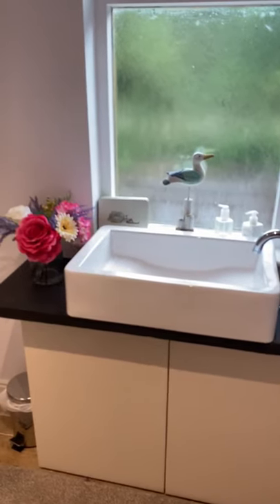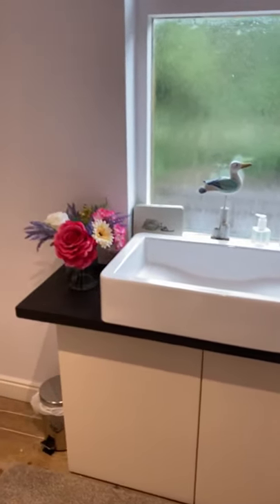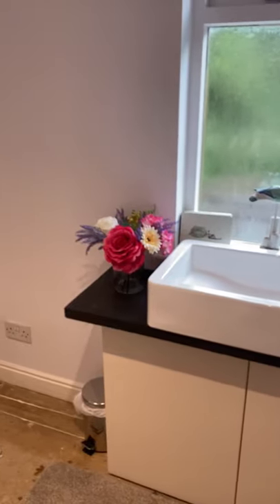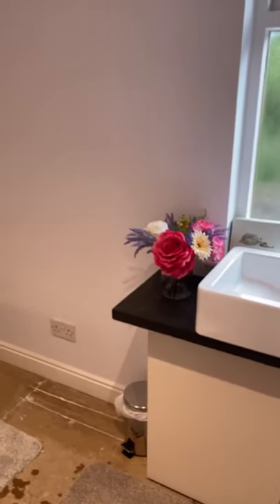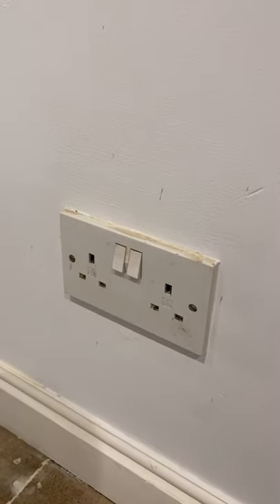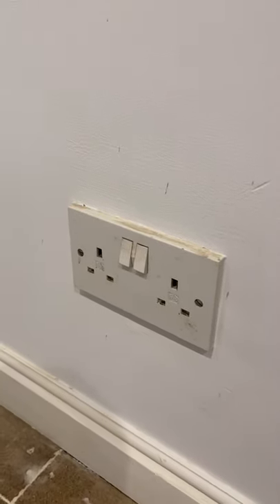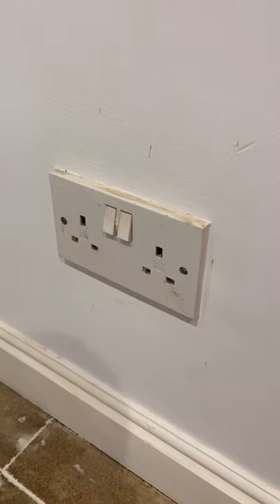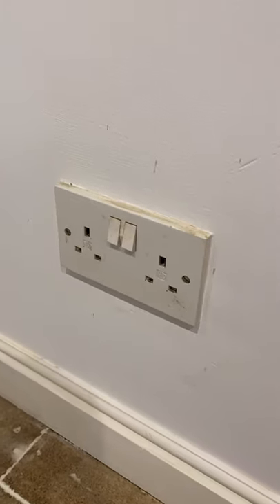230 Volt Socket Outlet in a Bathroom 😱⚡️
This 230 socket outlet was found in this bathroom or shower room… However the socket was not live as the room was not originally intended to be a bathroom. This property had been extended and rewired and the outlet isolated before change of use.

The footage is to demonstrate the requirements need in order to fit a 230 volt AC socket in a bathroom. The socket must be at least 3 metres away from the edge of the bath or shower tray. The sockets must also be protected by an RCD rated at 30 mA of less.